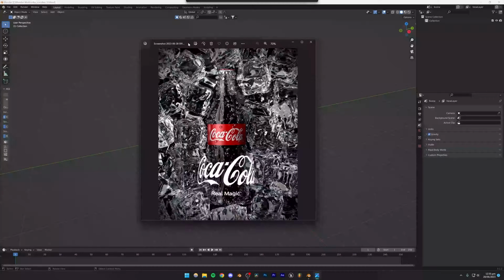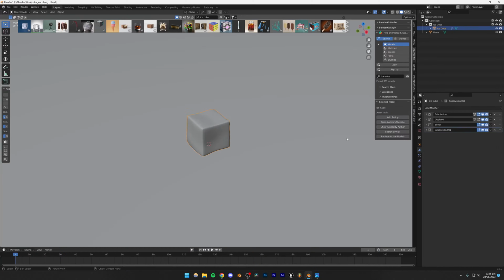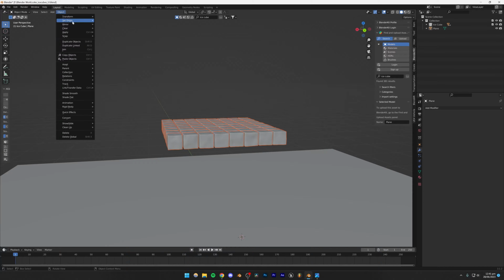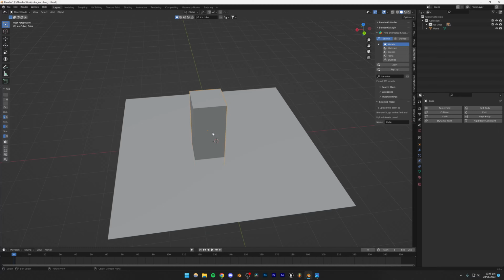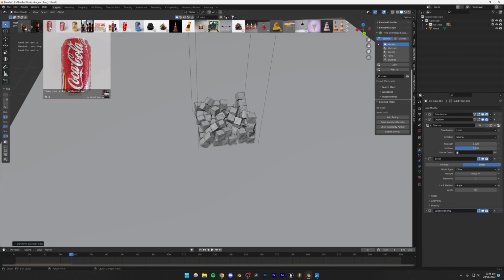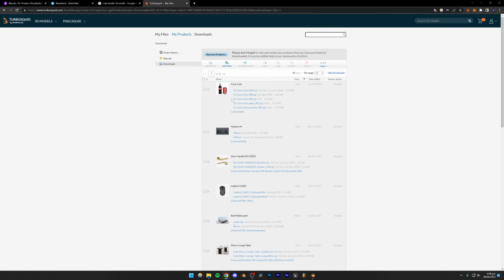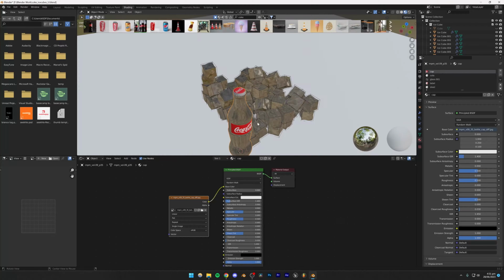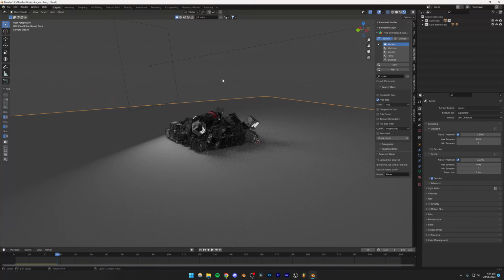Realistic Product Visualization in Blender (Coke Bottle in Ice Cubes)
Full Product Visualization course on Udemy (It includes two other tutorials as well)

or

► Specs & Gear:

- 32GB RAM
- RTX 3070
- Nikon D5100 with 18-55mm Kit Lens.
- Fifine K670 Microphone
- Godox TL-4 Light with Softbox